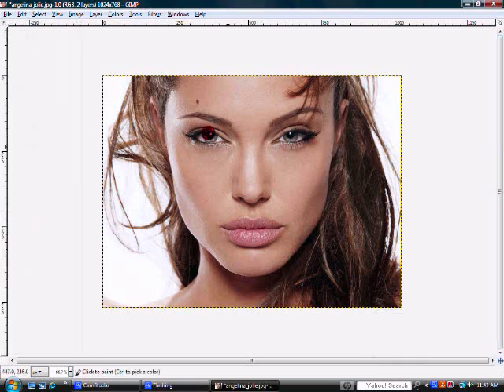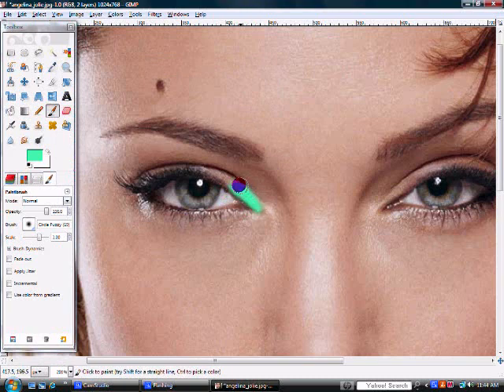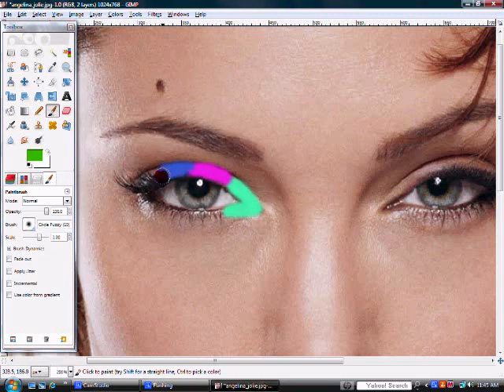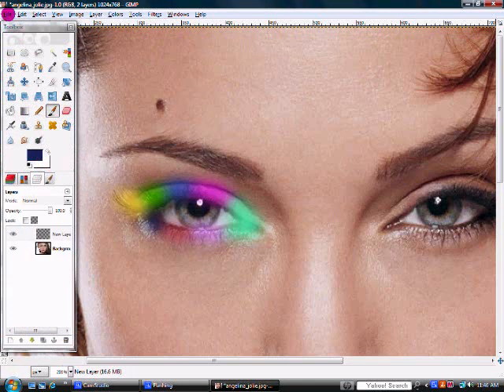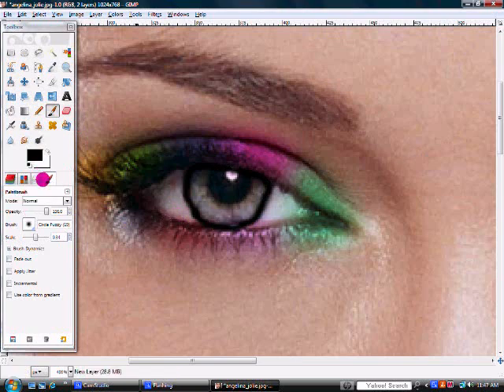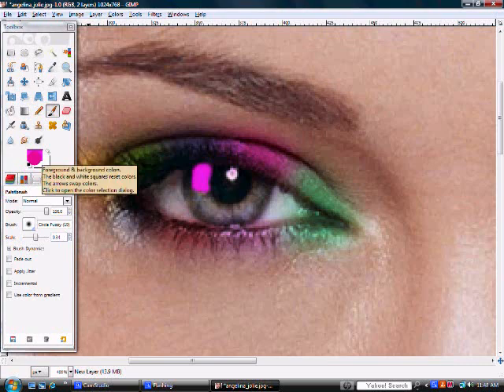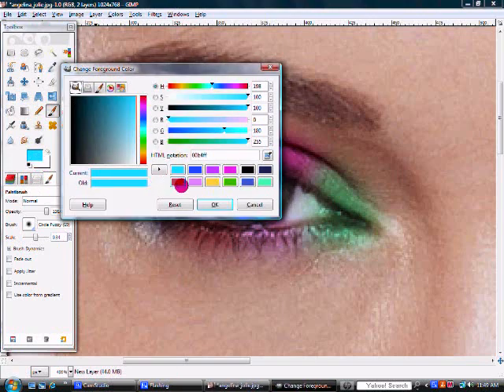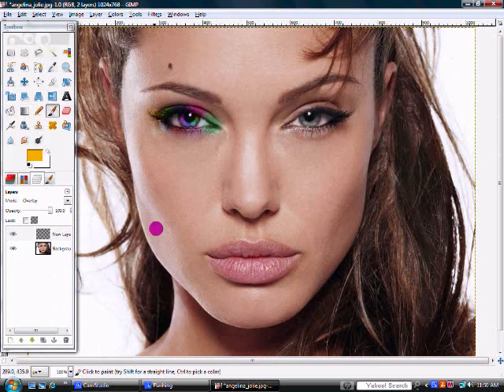How To Create A Rainbow Eye in Gimp 2.6